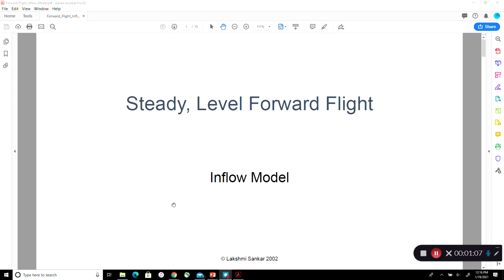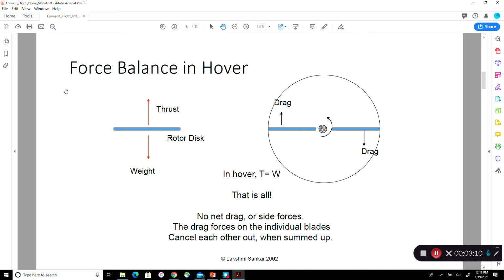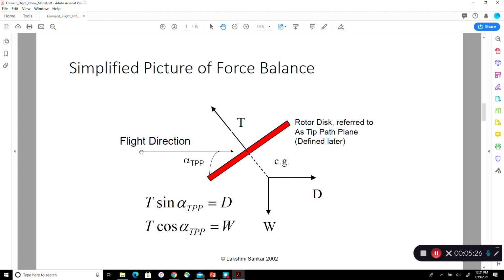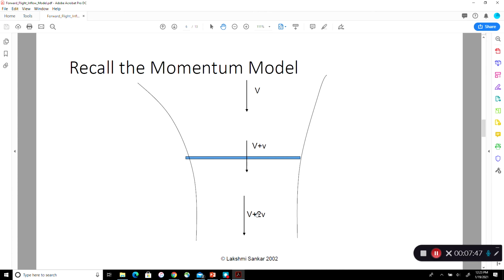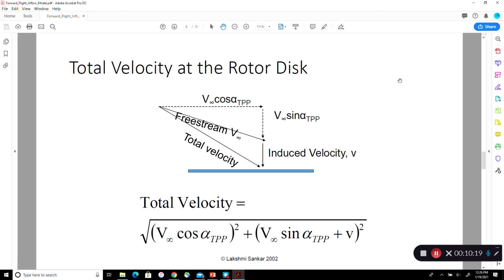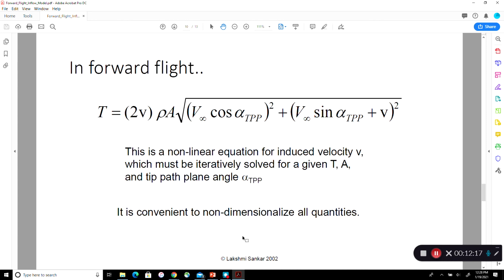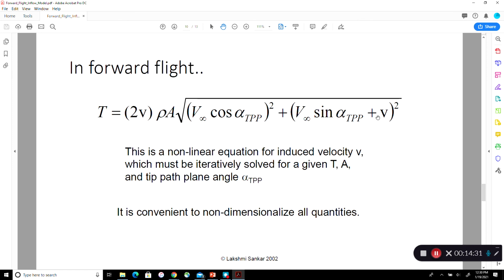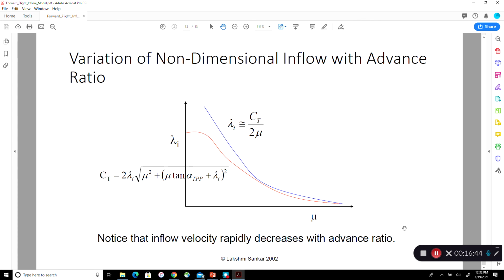Glauert Inflow Model for Rotors in Forward Flight